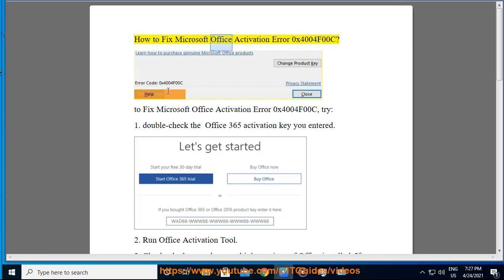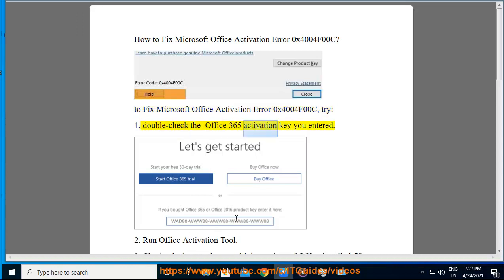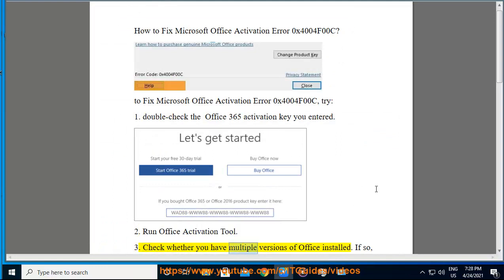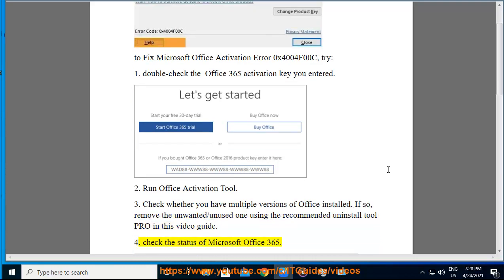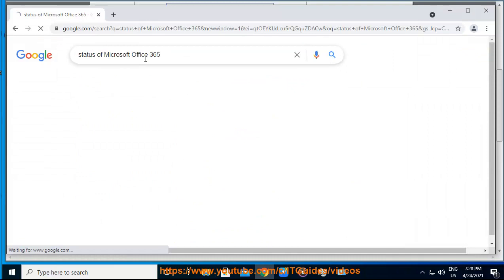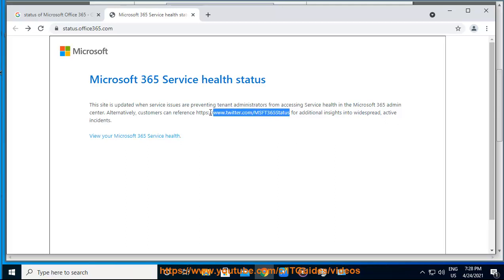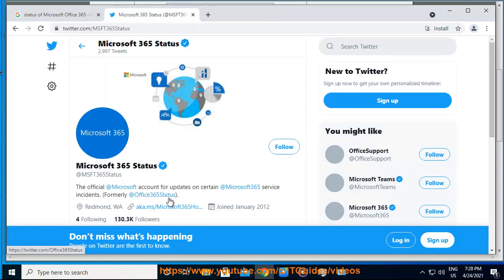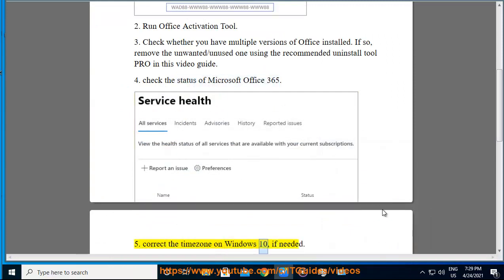Fix Microsoft Office Activation Error 0x4004F00C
Here's how to Fix Microsoft Office Activation Error 0x4004F00C. To effectively remove unwanted/problematic programs, run this best uninstall tool@